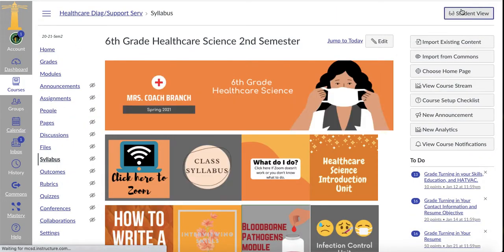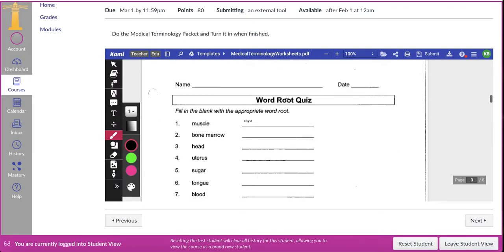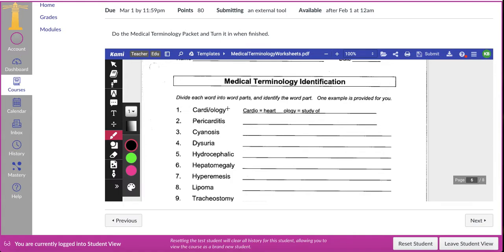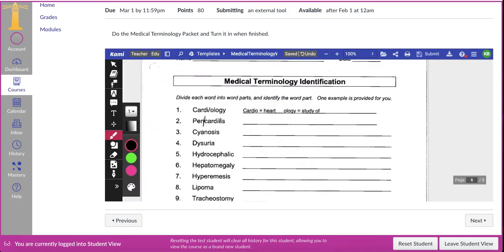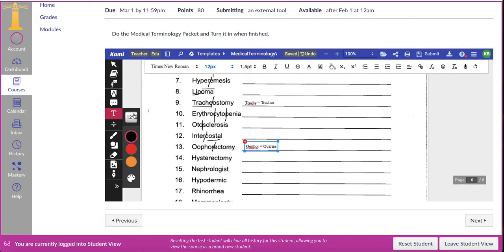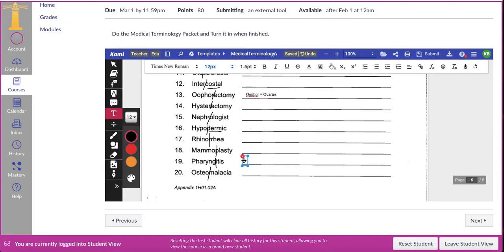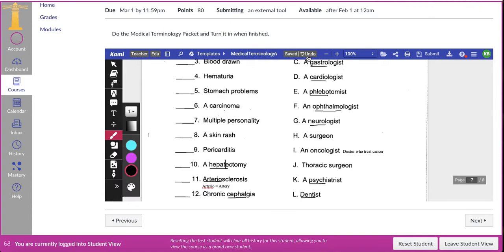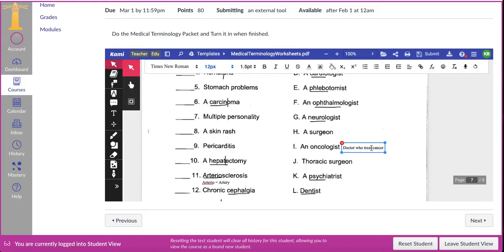Medical Terminology Day 2 Directions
Watch this video. Pause as needed while you complete the packet.